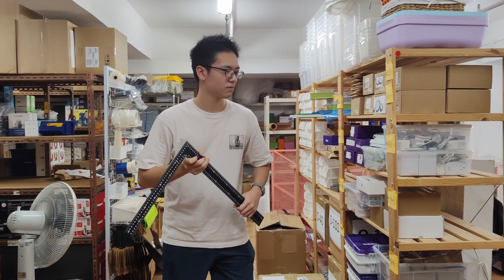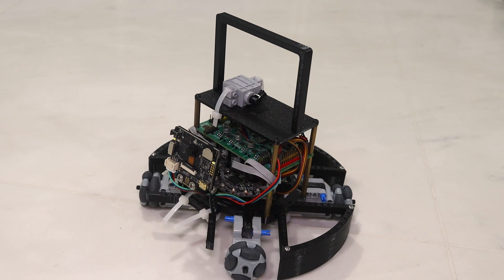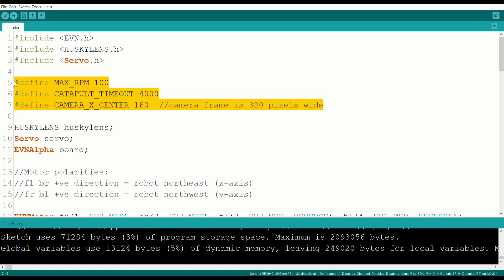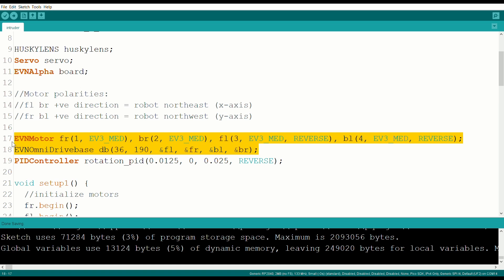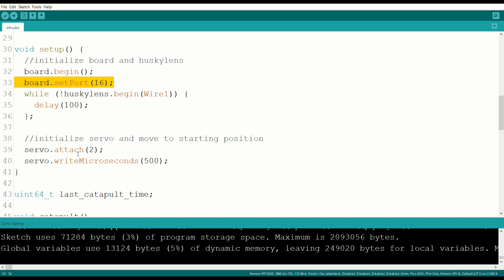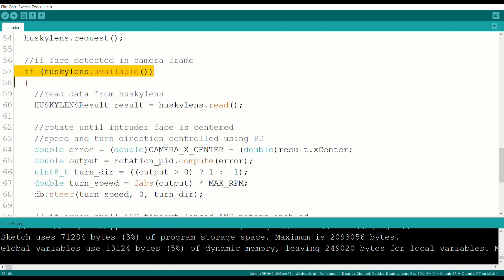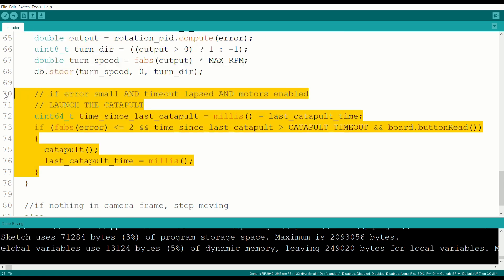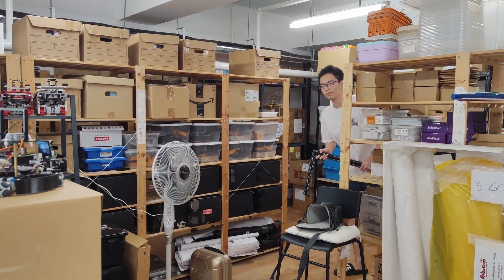3D Printed Sentry Robot Stops Armed Robbery - powered by EV3 Medium Motors and EVN ALPHA (Arduino)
In this short demonstration, we showcase the use of the EVN ALPHA with 4 LEGO MINDSTORMS EV3 Medium Motors, held together in a 3D Printed 4 omni wheel chassis. Using the Facial Recognition feature of a HuskyLens, the robot tracks the Armed Robber, centring them using PID control. With the help of a Standard Peripheral, a Servo Motor, the Sentry Robot is able to hurl a projectile at them, resulting in the Armed Robber collapsing to the ground.

00:00 An Armed Robber is Spotted!
00:05 Programming journey
00:07 Robot Locomotion Test - harsh acceleration with motor velocity controller
00:17 Robot Overview
00:33 Importing Libraries (EVN, Servo, and HuskyLens), Define Constants
00:48 Instantiate Objects (HuskyLens, Servo, EVN ALPHA, Motors, Drive Base, PID Controller)
01:02 Setup1 (begin motors and drive base), Setup (begin EVN ALPHA, non-standard HuskyLens peripheral, attach servos)
01:20 Catapult function
01:26 Loop - Reading HuskyLens data, computing error for PID Controller
01:43 Demo - Face tracking with PID Controller
01:48 Catapult launch logic
02:03 Sentry Robot vs Armed Robber
02:20 Demo - consistency of motor velocity controller

Learn more about EVN via our website or Kickstarter page!

About EVN ALPHA:
EVN ALPHA is a controller we have developed as the Natural evolution to the LEGO MINDSTORMS EV3 or NXT Controller.

We know that the EVN ALPHA will allow students to move beyond the LEGO platform and build the skills they need to contribute to robotics research and the robotics industry.

The main features of the EVN ALPHA include:
- 4 DC Motor Channels that are terminated with both an EV3 compatible connector, and a Pololu compatible connector. They support up to 4A of peak current draw, allowing for motors that consume over 2 times more power than the EV3 Large Motor.
- 4 Servo Motor Channels extend the actuation capabilities of the robot
- 16 I2C Channels, achieved by multiplexing 2 I2C controllers from the RP2040 Microcontroller Unit
- 2 UART Channels
- 50% smaller than the EV3 volumetrically
- 64 LEGO Technic Compatible holes on 5 sides (compared with 32 holes on 3 sides for the EV3)
- User programmable button and LED
- USB C for program upload and charging
- Use of removable 18650 Cells
- Based on the dual core 133MHz RP2040 paired with 246KB of SRAM and 16MB of Flash Memory
- Can be programmed with Arduino, C/C++, MicroPython, CircuitPython, and other IDEs compatible with the Raspberry Pi Pico